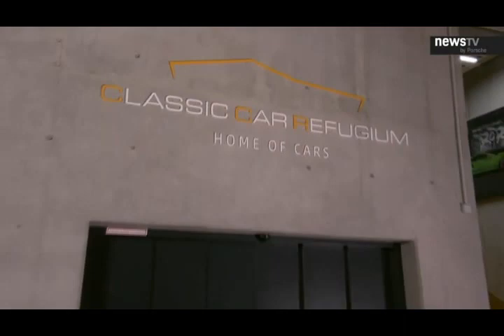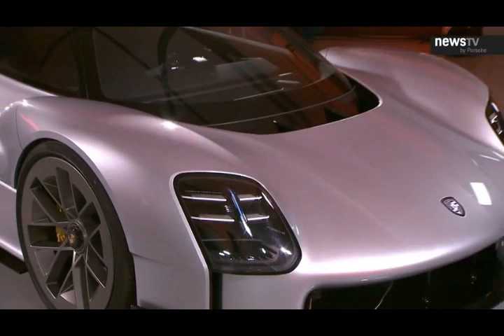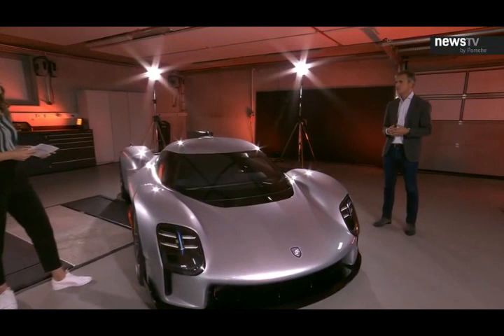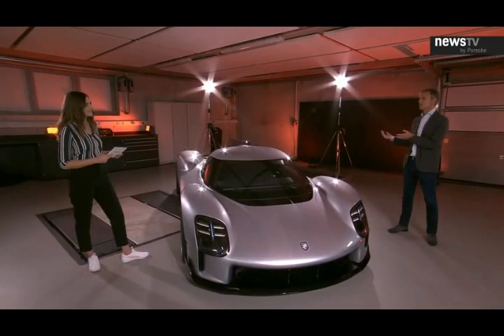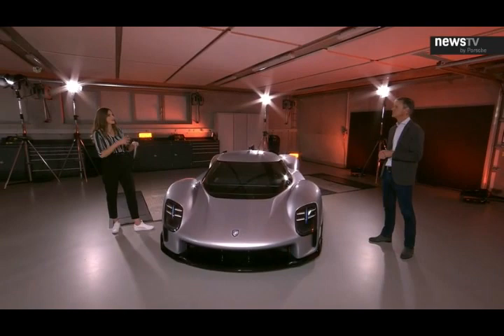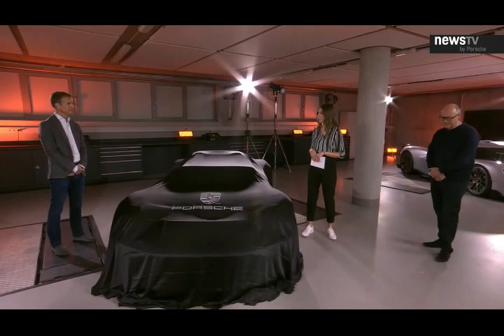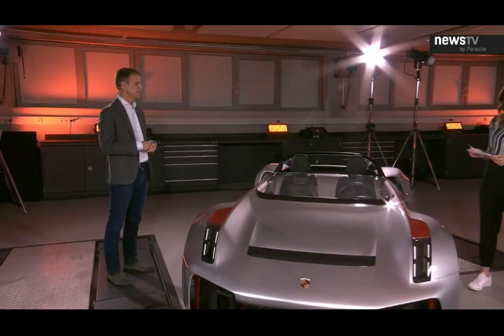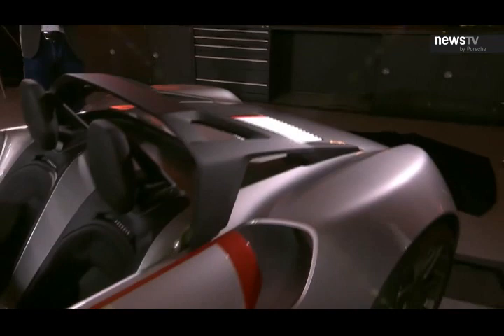Porsche 919 Street & Porsche Vision Spyder - Full Review & Features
porsche 919
porsche
porsche 919 hybrid
porsche 919 street
919 street
porsche 919 evo
919 hybrid
porsche 919 le mans
new porsche 919 street
porsche 919 hybrid evo
porsche 919 street 2021
porsche 919 street 2021 google search
2021 porsche 919 street